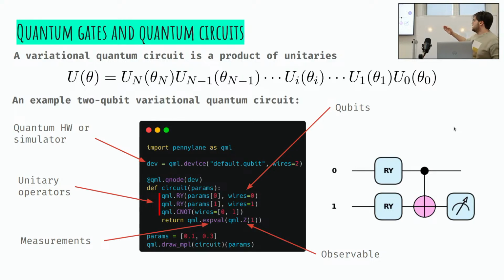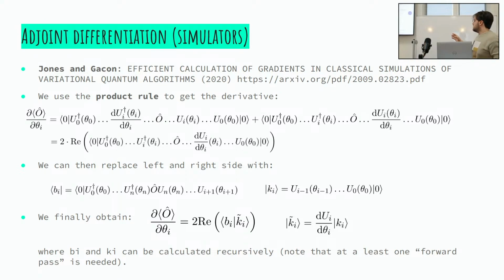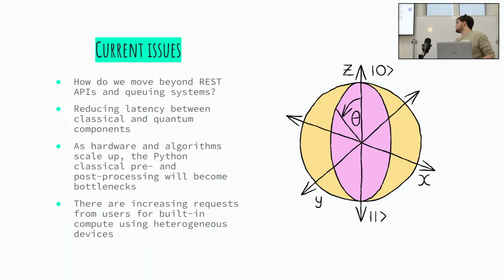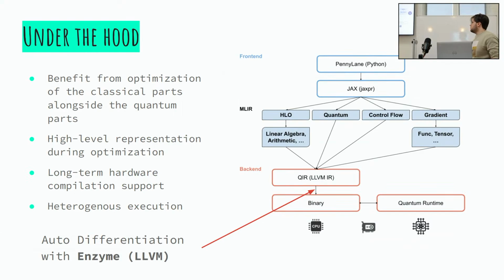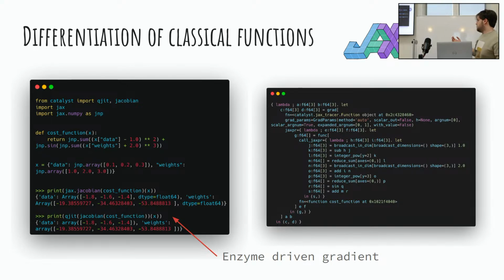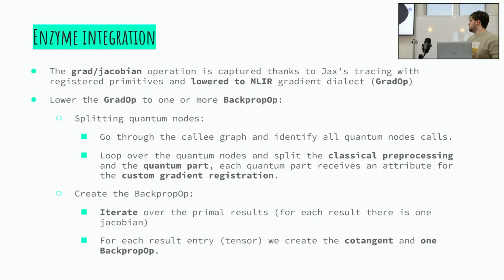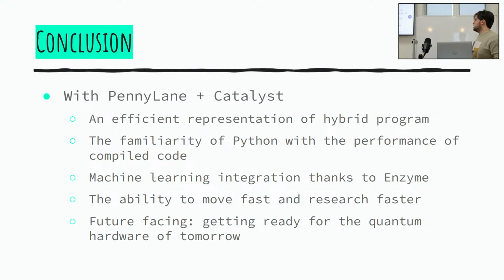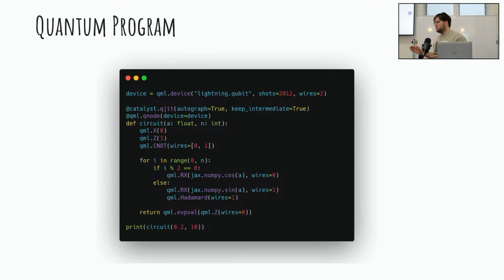EnzymeCon 2024 Day 2 Live Stream (part 2)